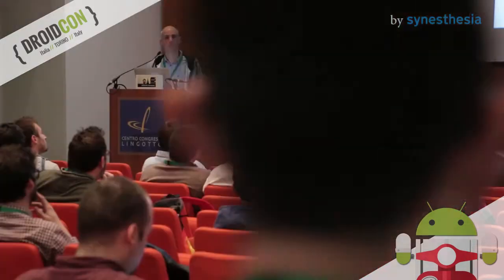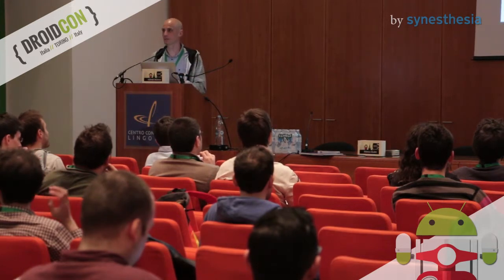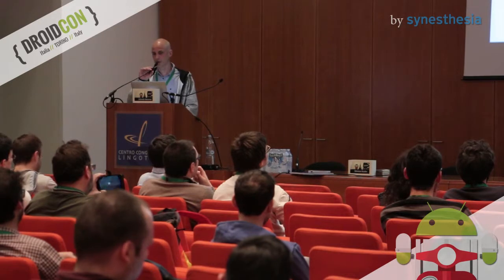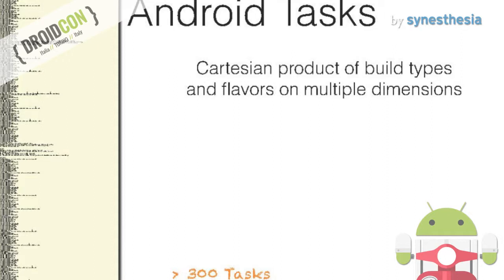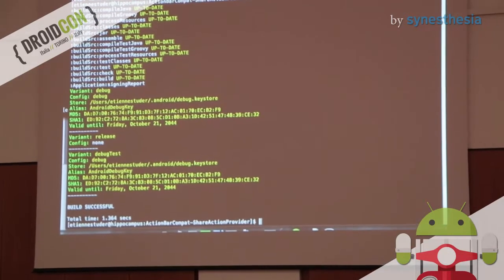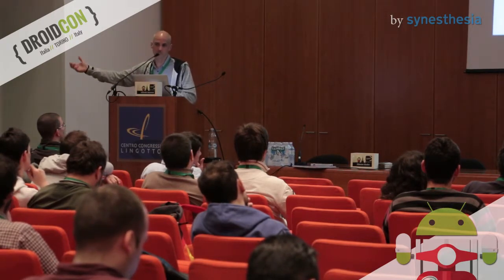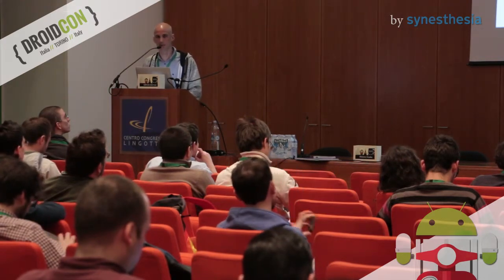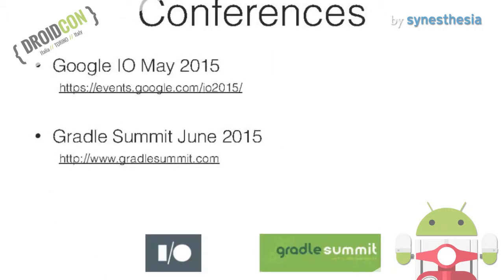Droidcon 2015 / The android build system - Etienne Studer